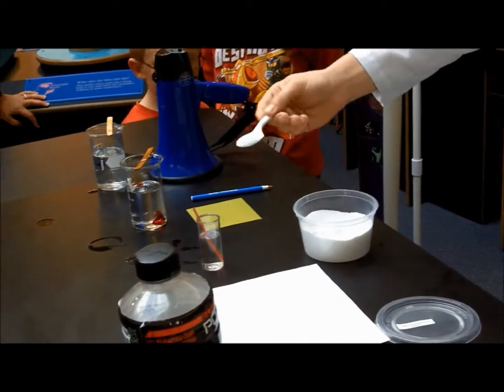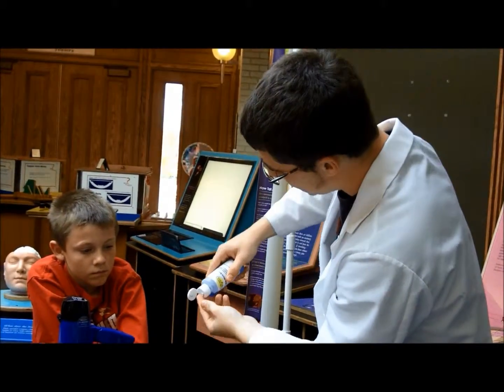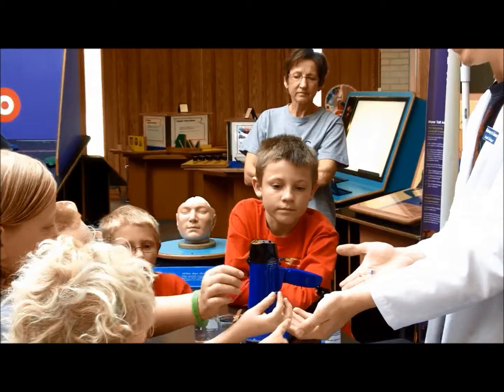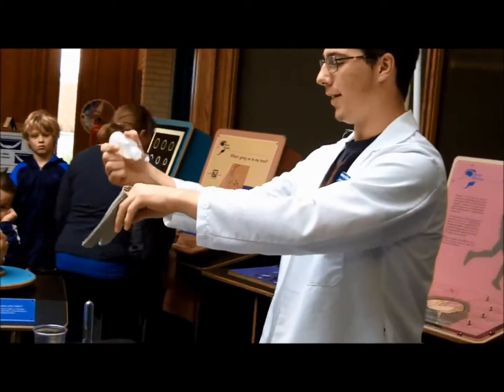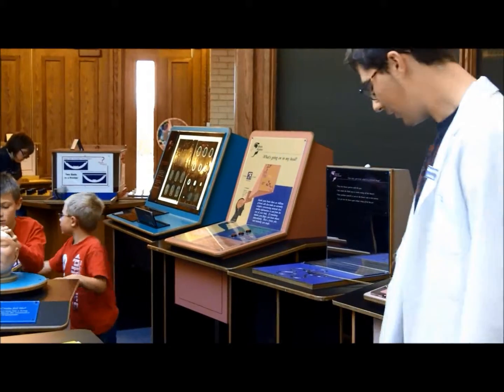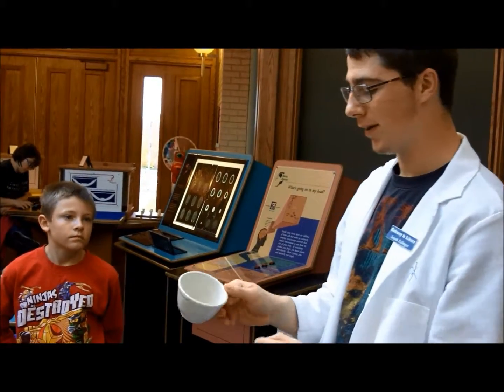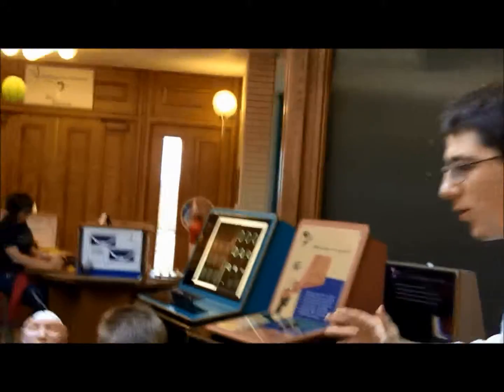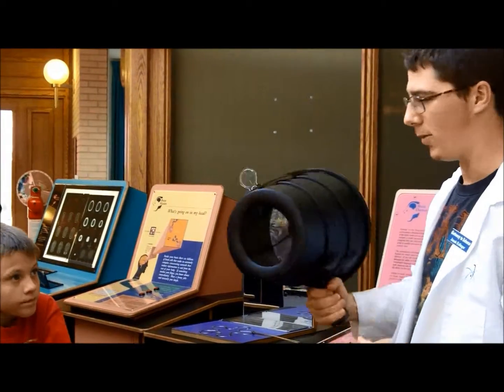Gateway to Science Presents: Spectacles in Science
Highlights from our live science demos.  The first three demos are all about Nano Technology!